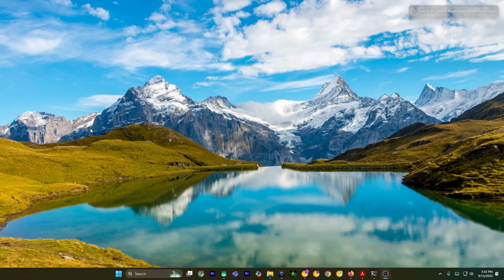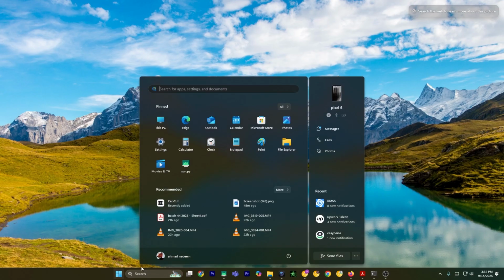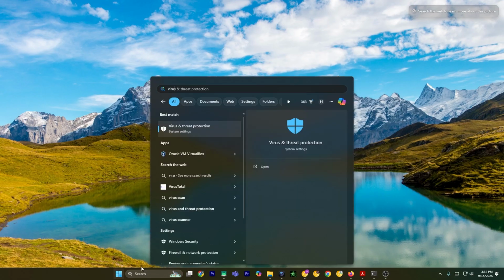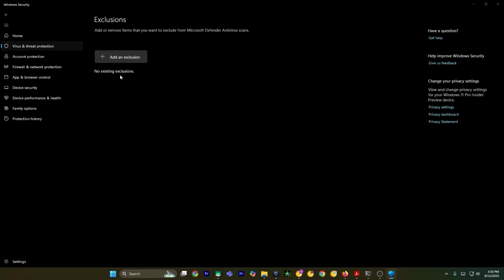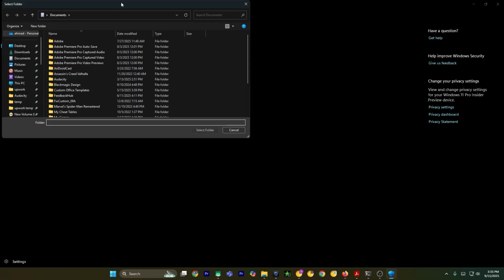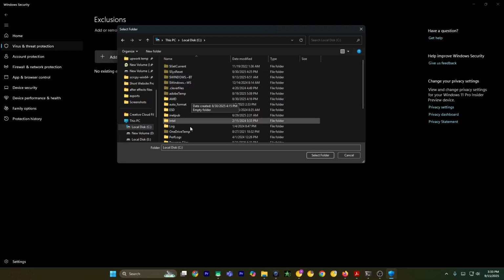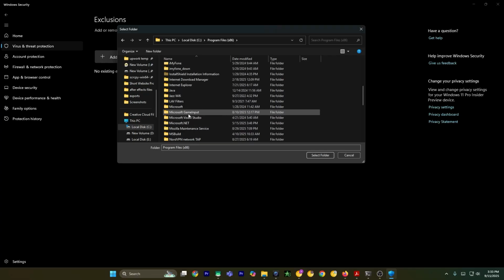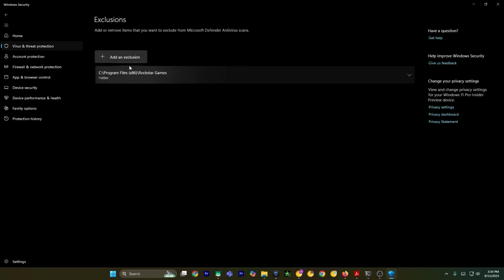How To Fix Rockstar Games Launcher Not Opening / Working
In this video I'll show you How To Fix Rockstar Games Launcher Not Opening / Working. The method is very simple and clearly described in the video. Follow all of the steps & Fix Rockstar Games Launcher Not Opening / Working